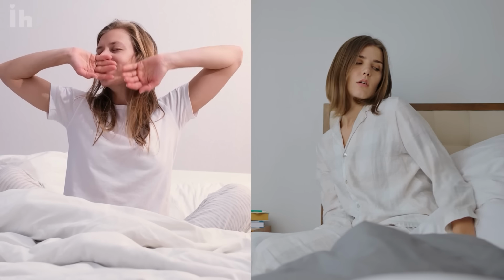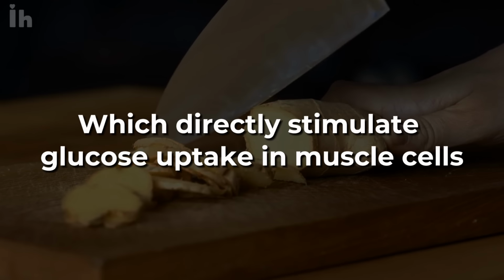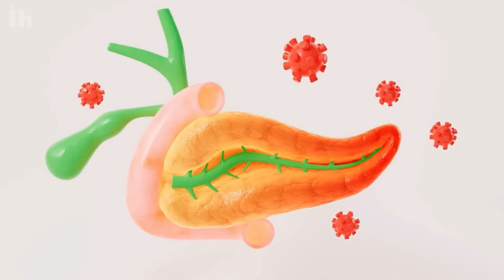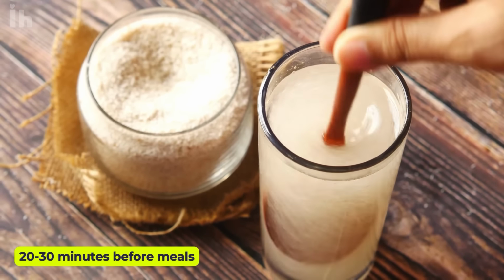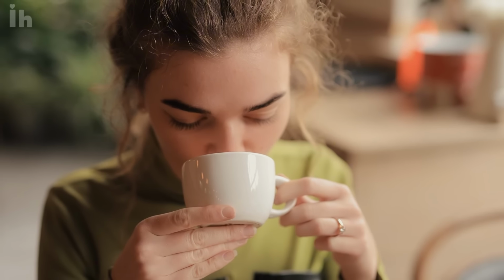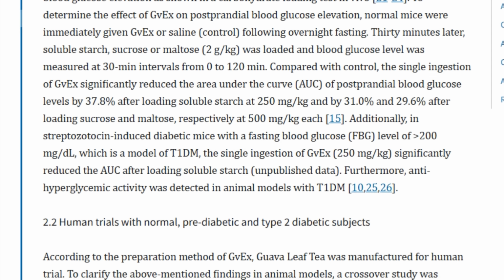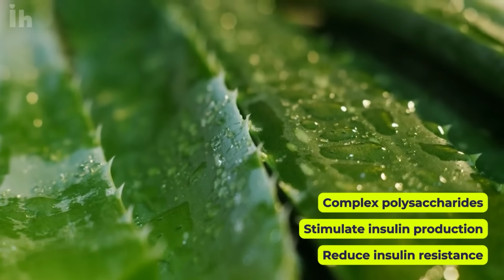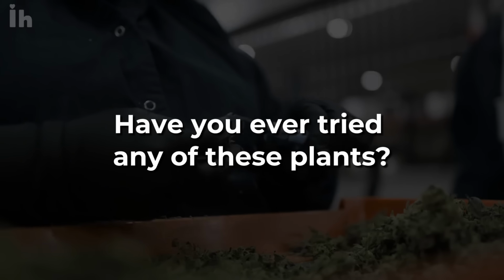PLANT #1 to ELIMINATE EXCESS SUGAR Overnight!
If you are Struggling with high blood sugar and searching for natural ways to manage it, this video is for you!

We’ll share with you 12 powerful plants that may help flush out blood sugar levels overnight. If you're trying to cut back on sugar and get your body back in balance, they might be worth a try.

These plants are not only healthy but also simple to add to your nightly routine.
From ginger to guava leaves, we'll walk you through each option, explaining how they work and how they can support better blood sugar control.

Stick around till the end for practical tips on including these plants in your diet and understanding when you might see results in your diabetes management..

⏰TIMESTAMPS:

00:00 - Intro
01:35 - Plant#1
08:46 - Plant#2
09:07 - Plant#3
09:48 - Plant#4

Make sure to watch until the end to explore the following plants that help eliminate excess sugar overnight!

Plants to eliminate excess sugar overnight
Diabetes management
Plants for high blood sugar
Lower blood sugar
Plants to cleanse sugar